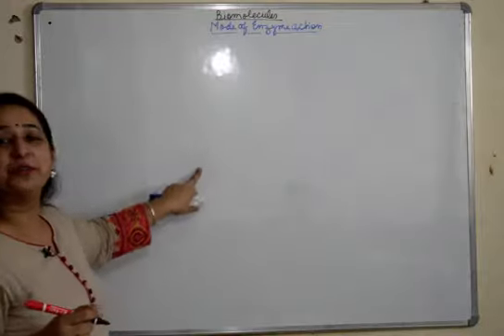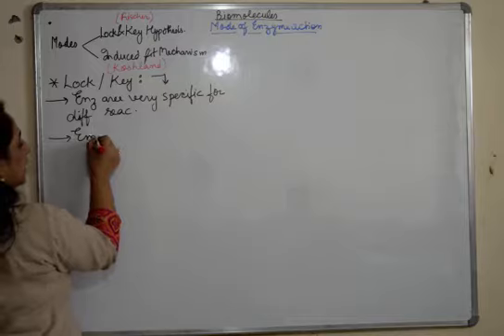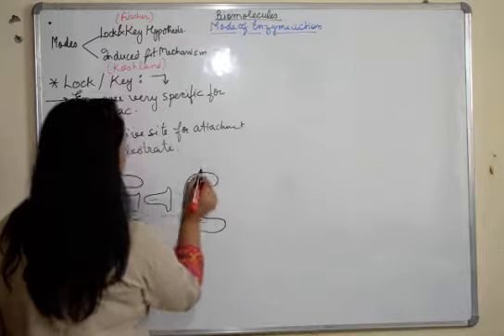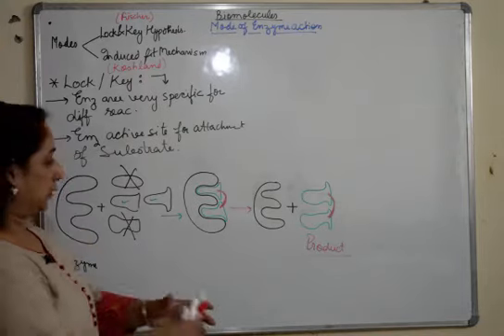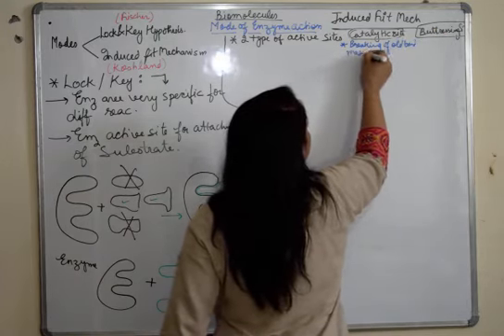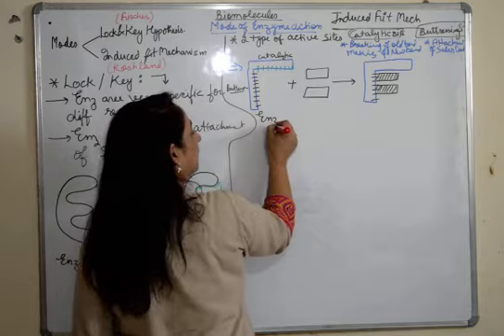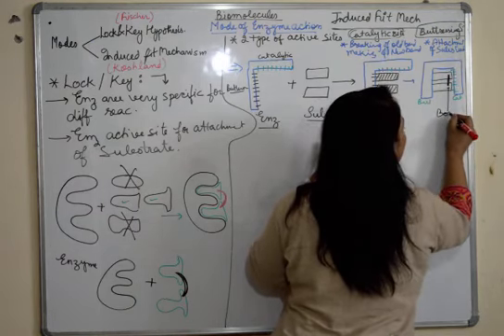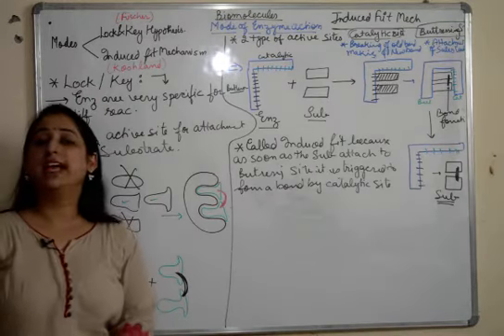BIOMOLECULESMade easy|Enzymes-Induced Fit and Lock & Key Mechanism|NEET 2021-22 |CBSE/ISC |By BIEN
BIOMOLECULES
- Enzymes
- Induced Fit Mechanism
-  Lock & Key Mechanism

Video is made to explain Enzymes (Mode of Action ) By Two Mechanisms: Induced Fit Mechanism and Lock and Key Mechanism, in a very easy  mode so that it helps you in your NEET 2021-22 and CBSE / ISC Boards preparations